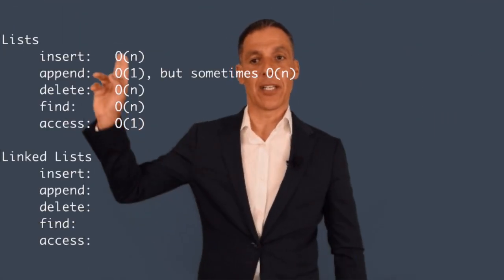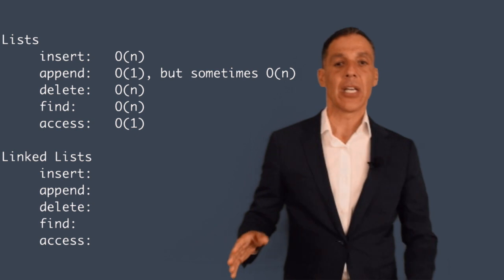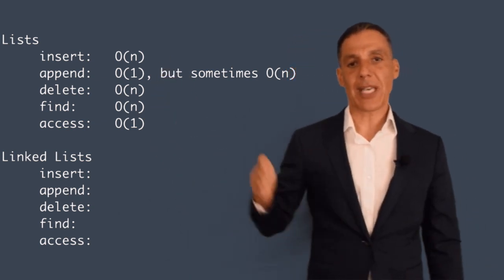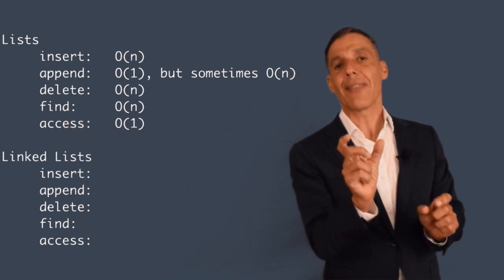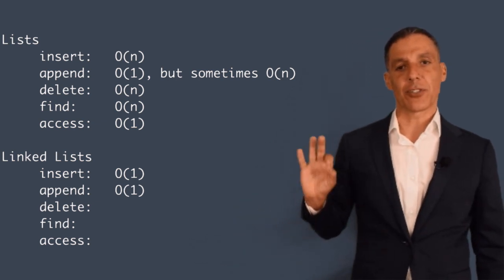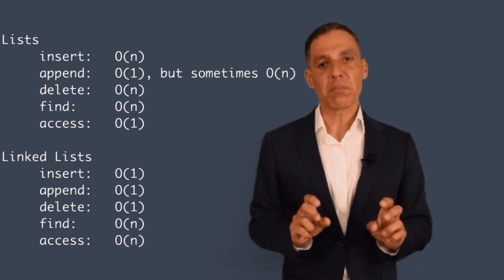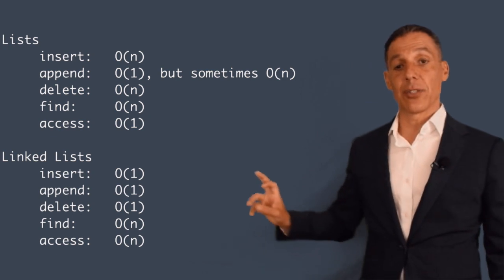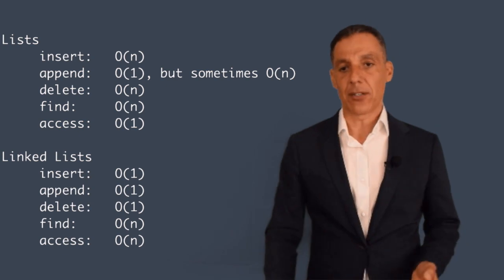Data structures: doubly linked lists: DLL, run-time analysis